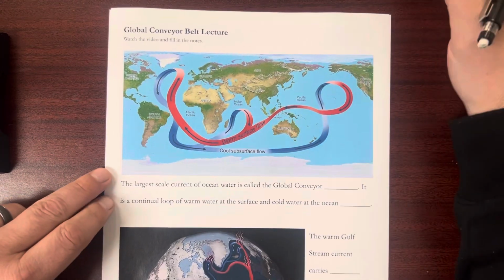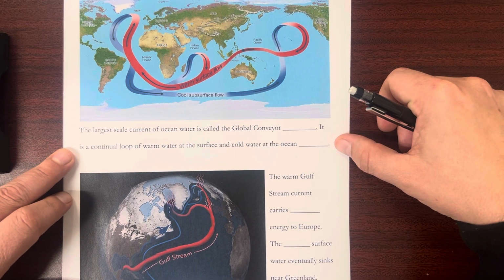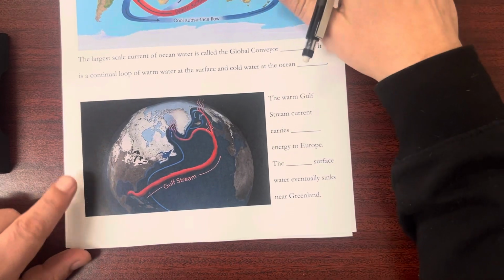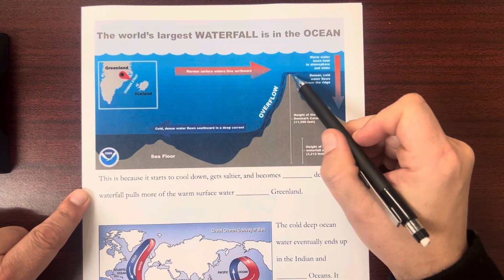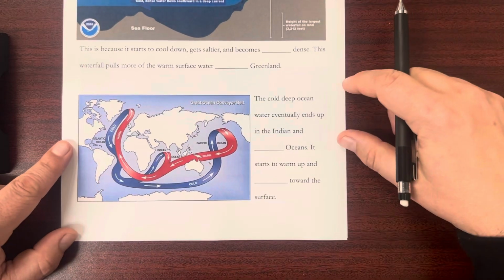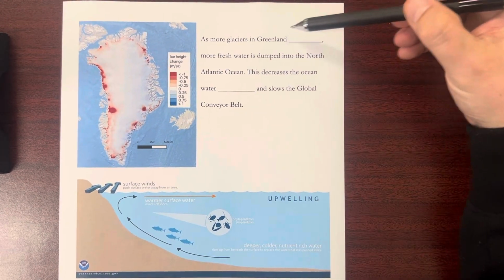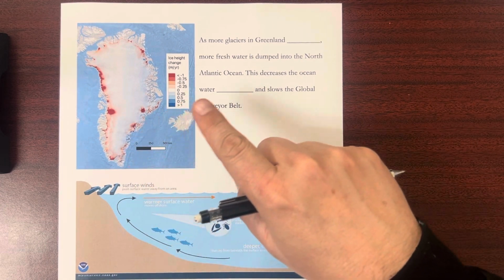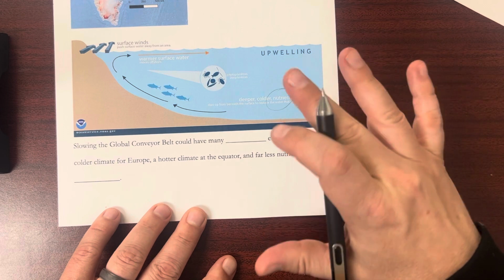Global Conveyor Belt Lecture